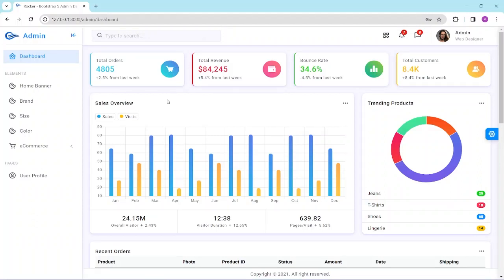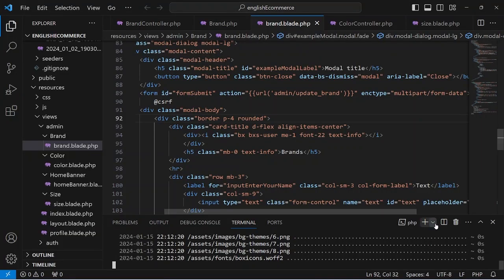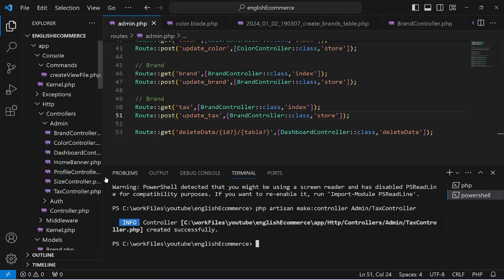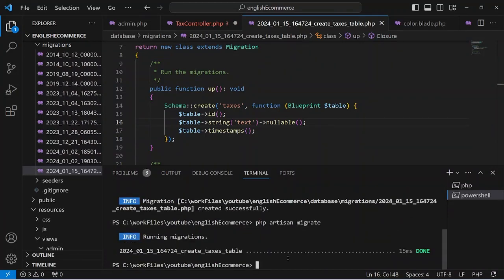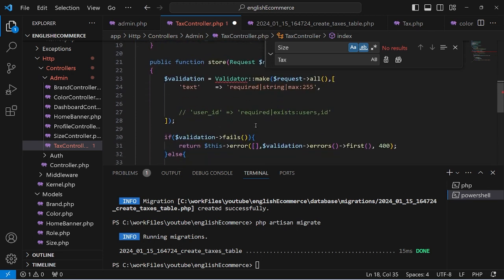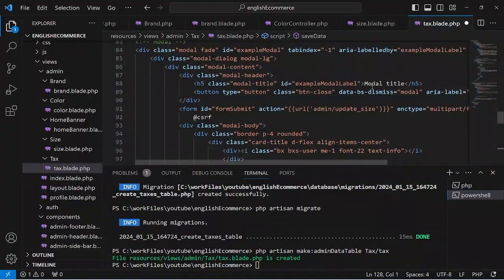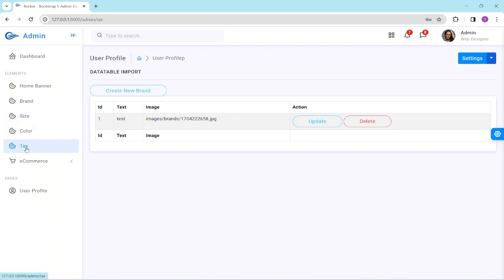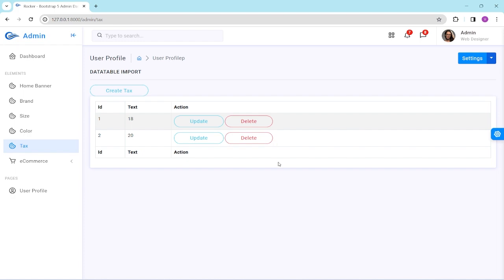English Part 22 |Build an E-commerce website using laravel with vue js | Taxes